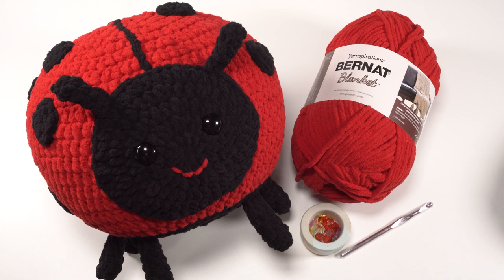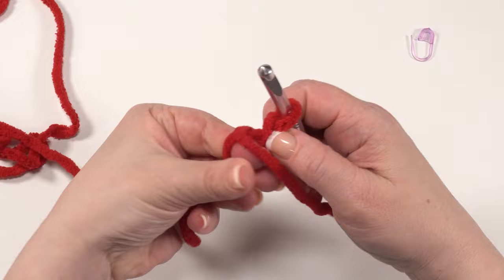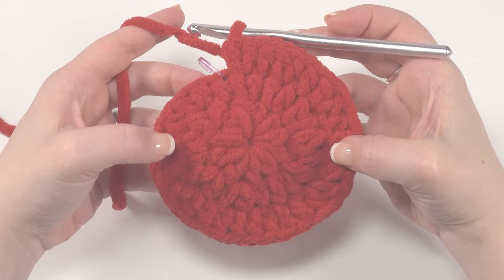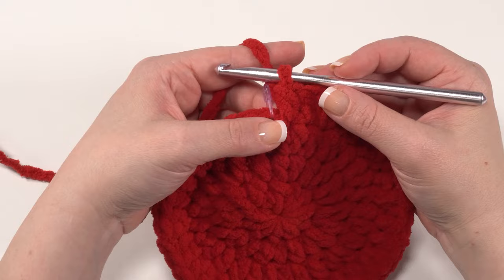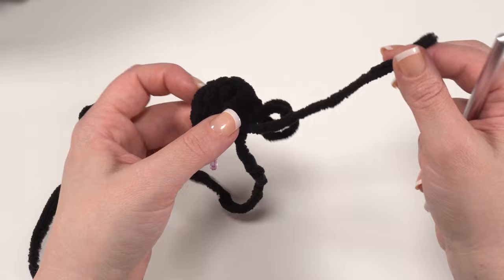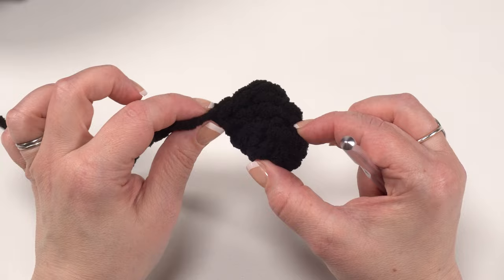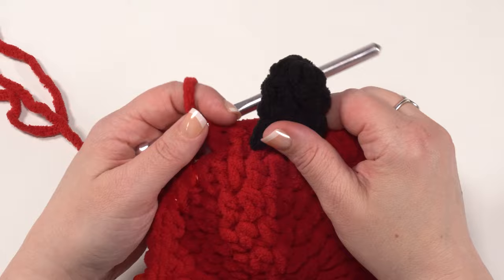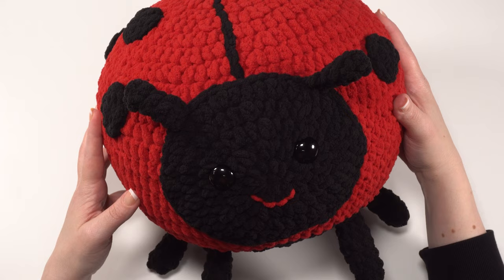How to Crochet: Ladybug Squish (Right Handed)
The Ladybug Squish Tutorial will show you how to make this cute and cuddly crochet insect! Follow along with the free written crochet pattern on Moogly!

US-L, 8.0 mm hook, Susan Bates

350 yds Bernat Blanket
Color A: Crimson (red - 1 ball)
Color B: Coal (black- 1 ball)

10" Microbead Pillow Ball or fiber fill

2 Safety Eyes - 24mm

Stitch Markers